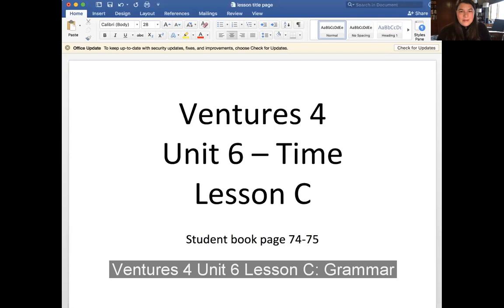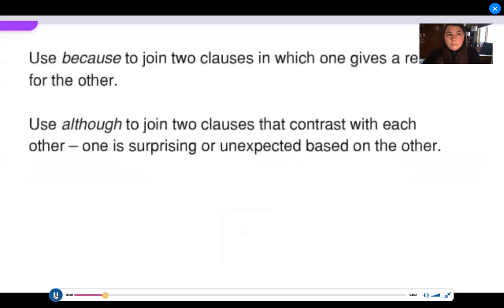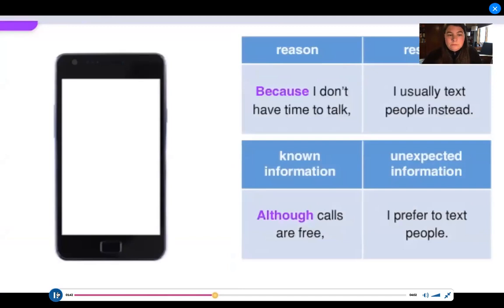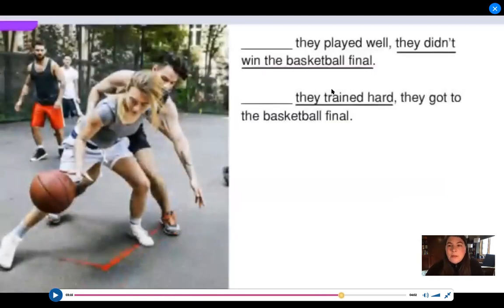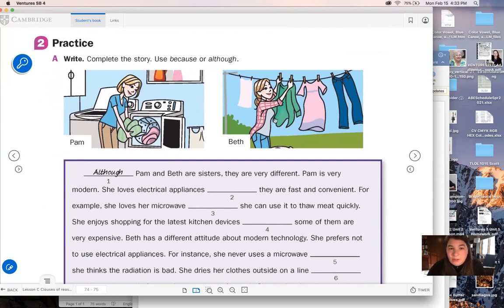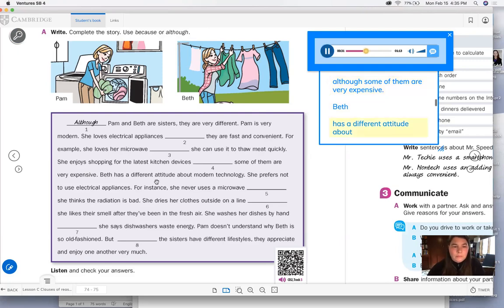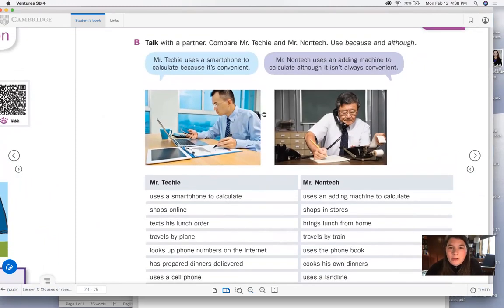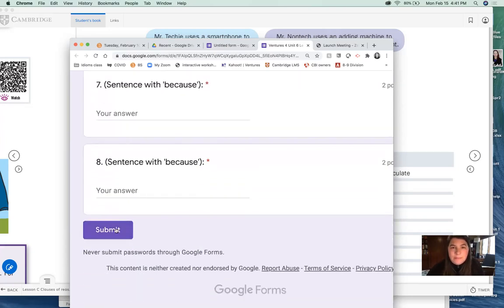V4 U6 LC Lesson edited